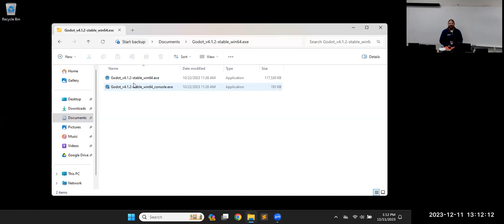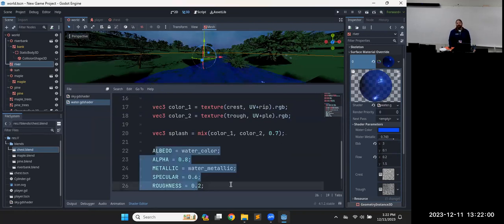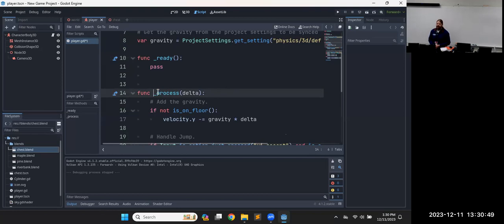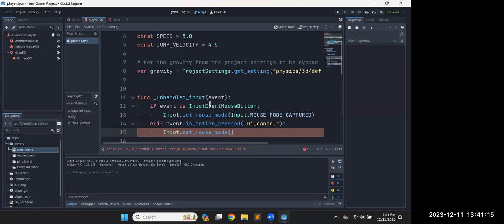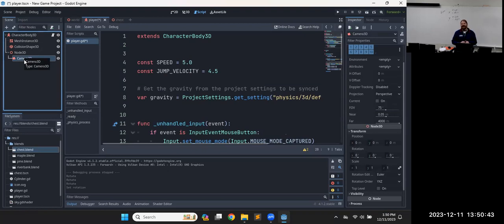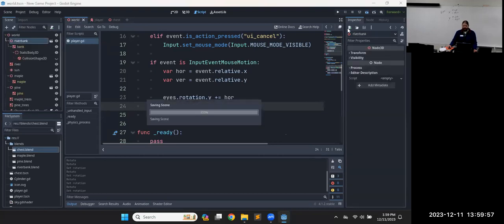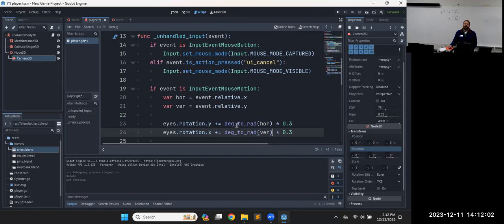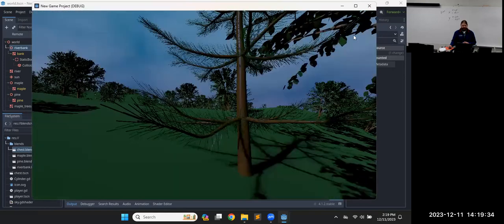SDEV 148 Fall 2023 Module 7 Lecture 1 Part A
In fall of 2023 Ivy Tech Community College had moved to many classes coming in a blended format, both virtual and face-to-face delivery, including this Introduction to Game Development course I was teaching. This is the recording from December 11th, in this lecture we began a quick coverage of movement and control in our very brief coverage of 3D in the Godot game engine.